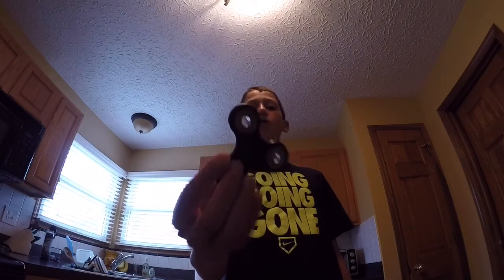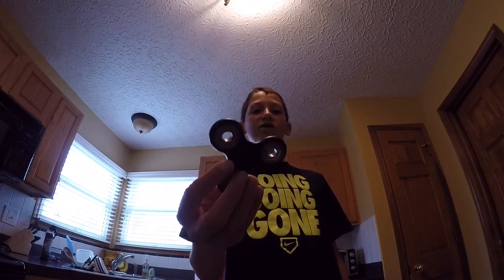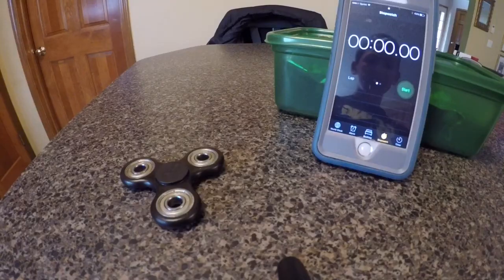$2 FIDGET SPINNER FULL REVIEW